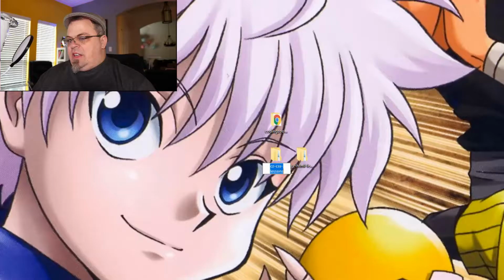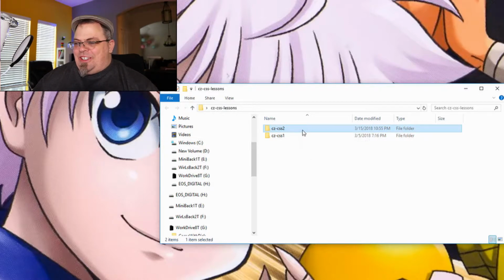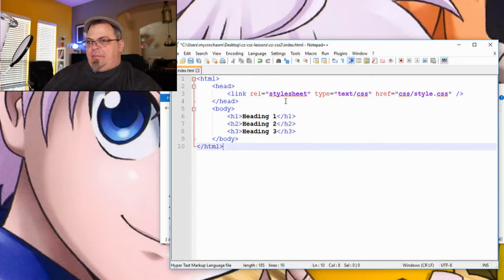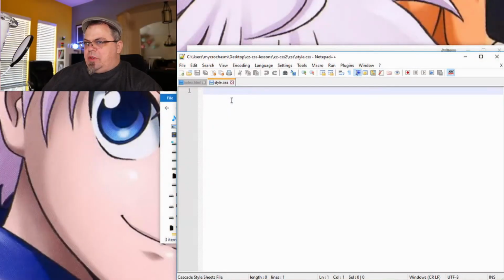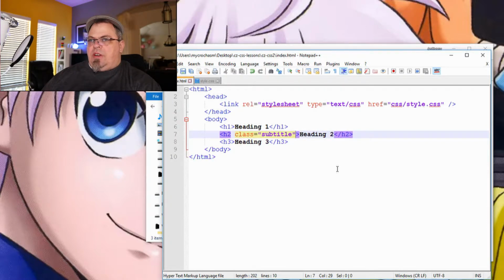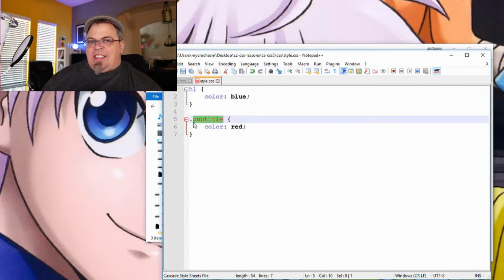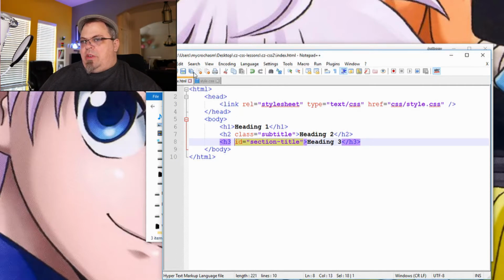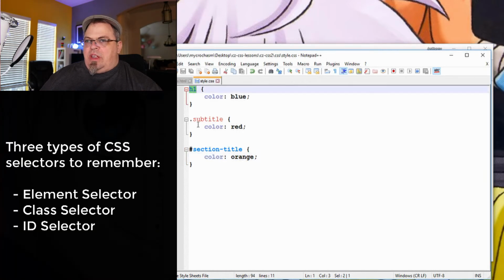CSS Selectors - Element Selectors, Class Selectors and ID Selectors - CSS Building Blocks Series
In this weeks lesson, we learn three different ways of defining CSS selectors to search for elements in your HTML document and appy a style property to them. Class selectors, ID selectors, and element selectors.

Come join us each week for  lessons published each Wednesday. Each new lesson will walk you through using one or more HTML elements. Eventually, we will also cover CSS and Javascript. Please follow along with each lesson. Once you are done with the series, if you would like, you can upload your pages to